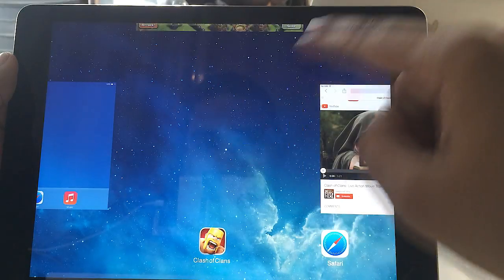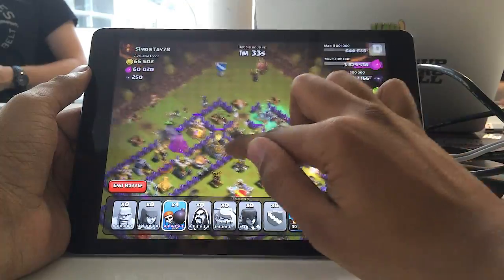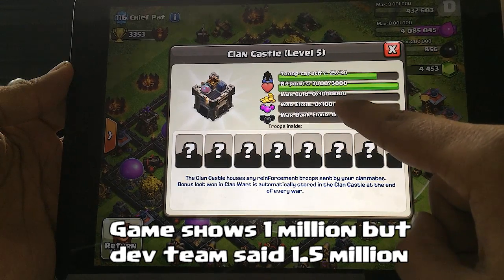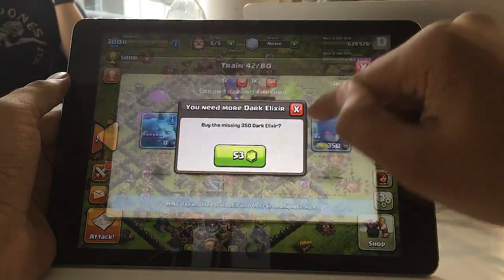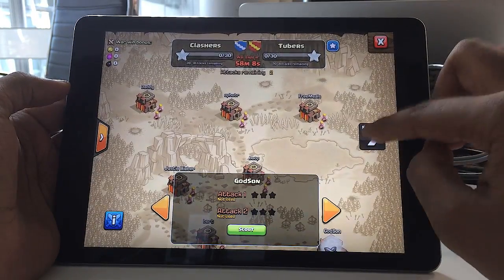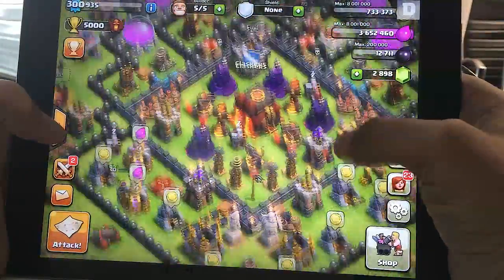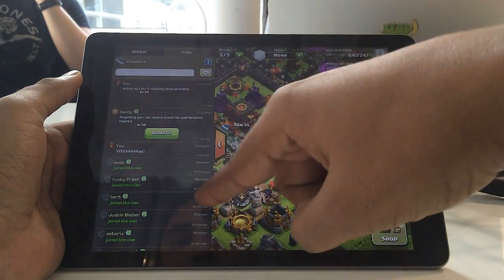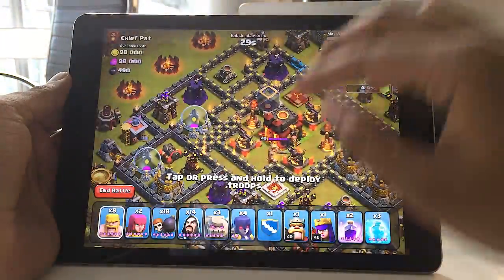CLAN WARS - Loot system & Clan castle lvl 6 (UPDATED)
* UPDATED* the loot gathered from the war will not be shared with clan members. what you
earn in the war is yours alone and not shared with other clan members.

expected: april 9th.